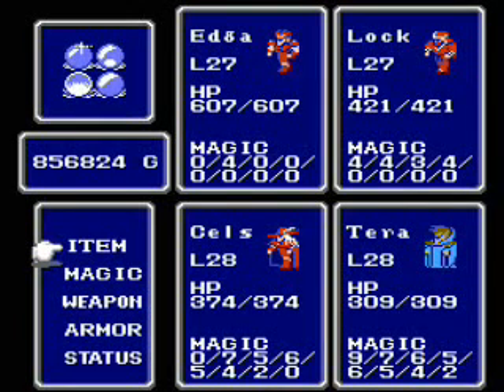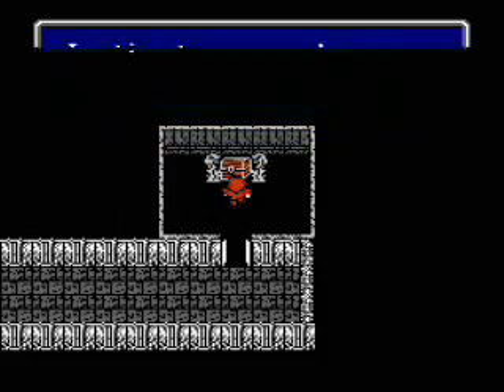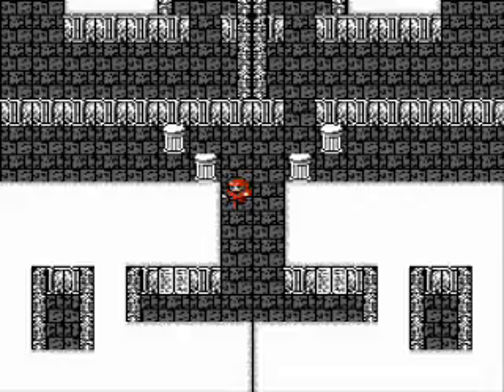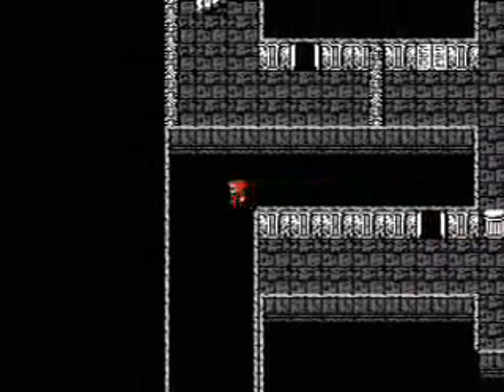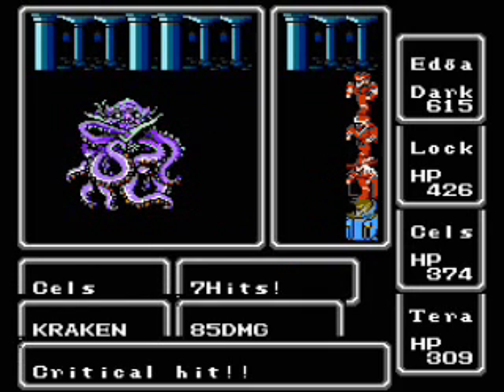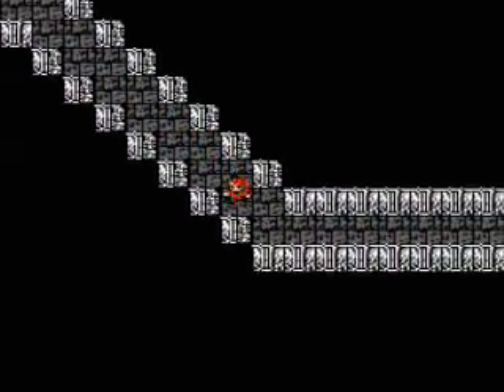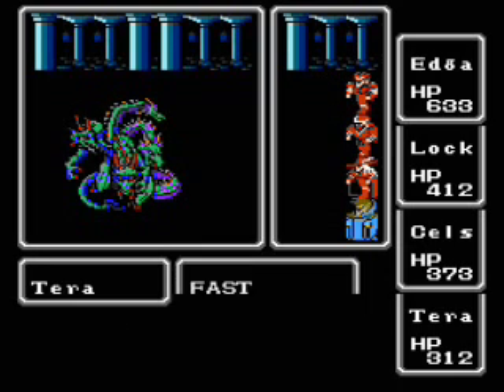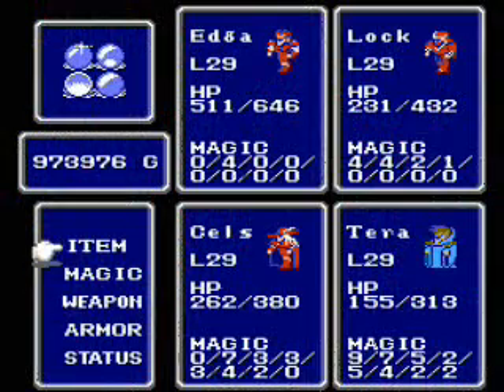Let's Play Final Fantasy - Chapter 8 (Quest's End) #18: Of Fire, Wind, and Water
In today's episode, we take down the remainder of the elemental Fiends, as well as procure the most powerful weapon in the game.

Table of Weapons and Armor

Masmune - 60000 G - Damage 56 - Hit% 50 - Equippable by all

Table of Enemies

KARY - 700 HP - 64-128 AP (6x) - 2000 EXP - 1 G - Resist: QAKE, FIRE, LIT, BANE, BRAK, RUB, STUN, SLEP - Special attacks: FIR3
KRAKEN - 900 HP - 80-160 AP (8x) - 2000 EXP - 1 G - Resist: QAKE, FIRE, ICE, BANE, BRAK, RUB, STUN, SLEP - Special attacks: INK (Darkness)
TIAMAT - 1100 HP - 88-176 AP (4x) - 2000 EXP - 1 G - Resist: QAKE, FIRE, ICE, LIT, BANE, BRAK, STUN, SLEP - Special attacks: THUNDER (Damage), BLIZZARD (Damage), POISON GAS (Damage)